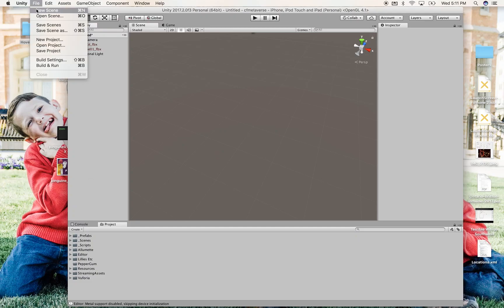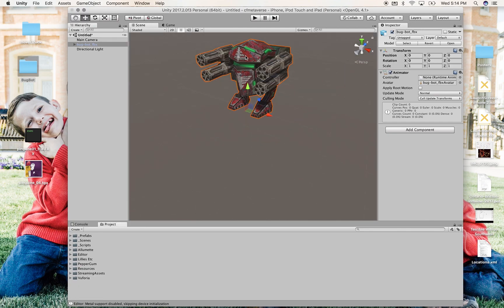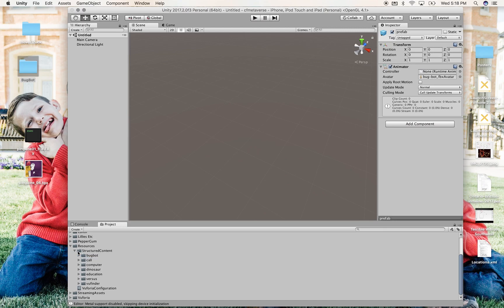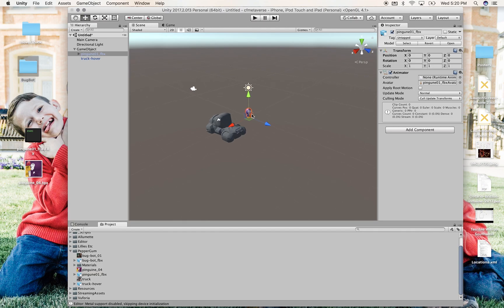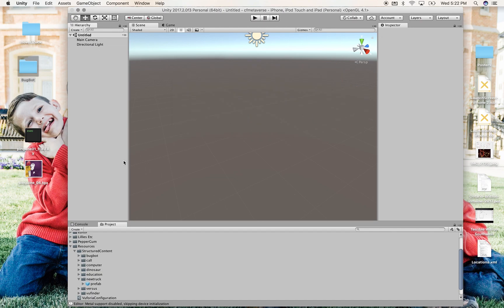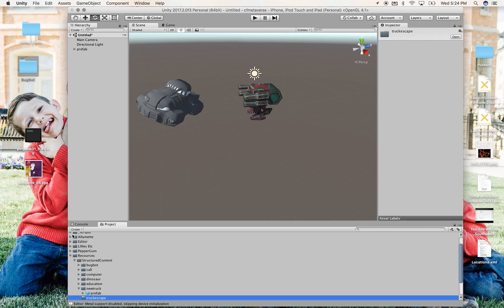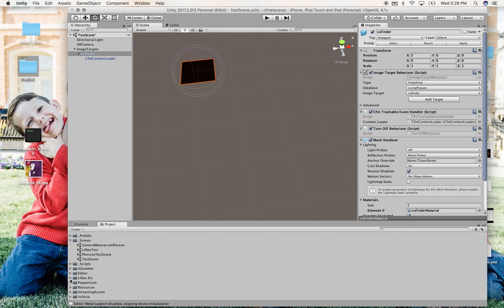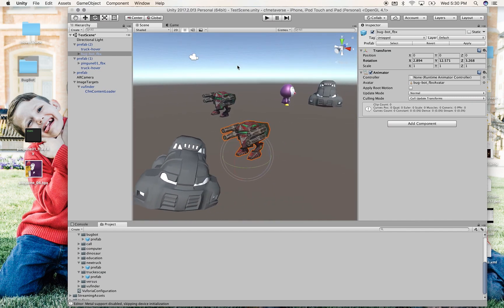Bringing In MetaverseContent Editted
This is how we get the content in!